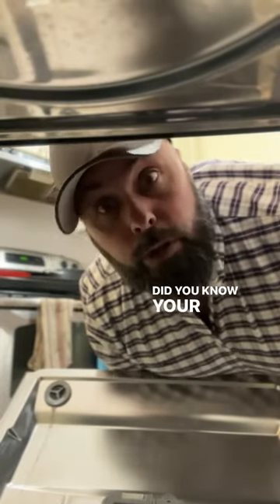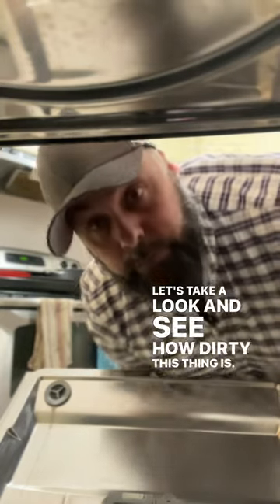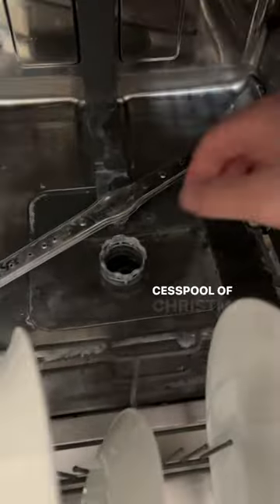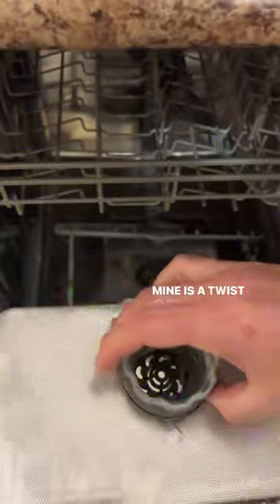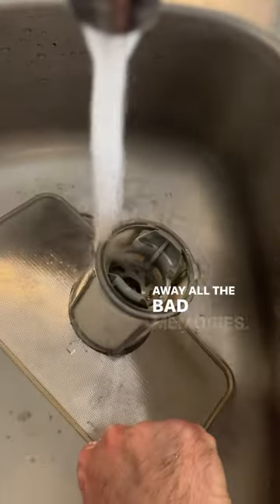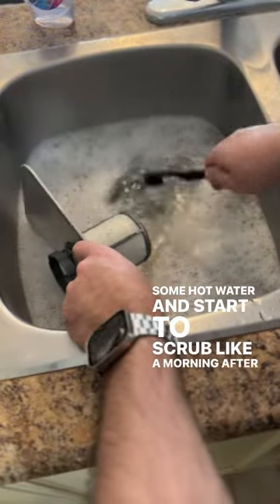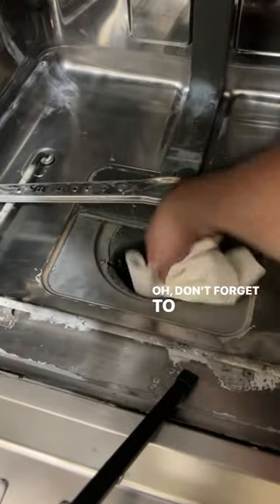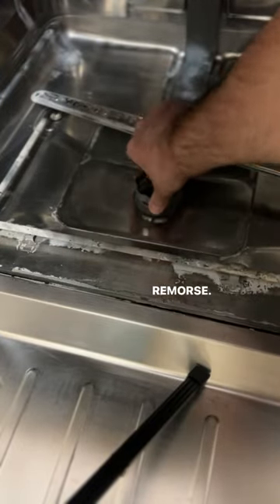Dishwasher Cleaning Tips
How to clean your dishwasher filter